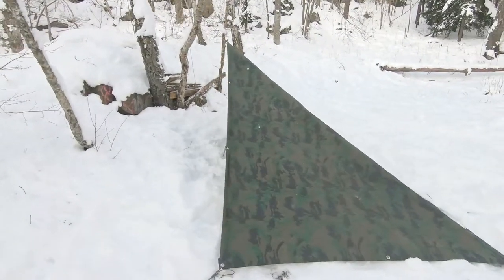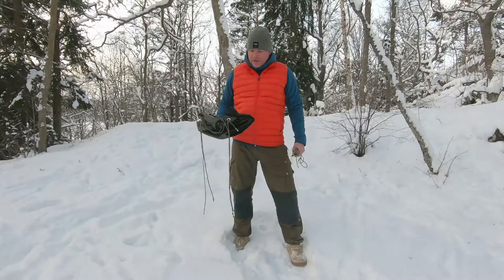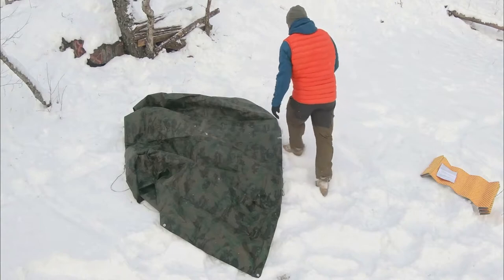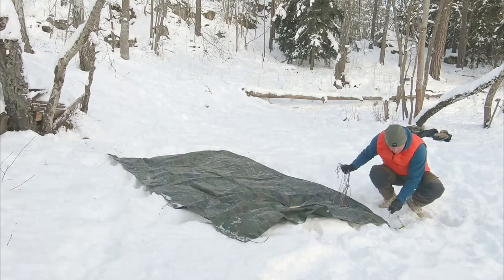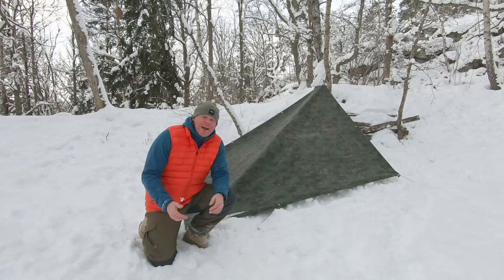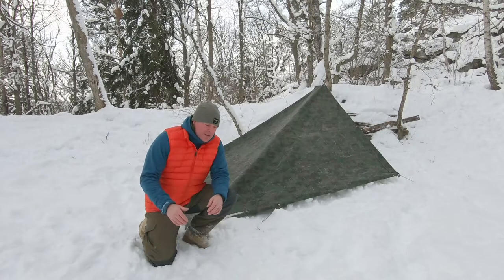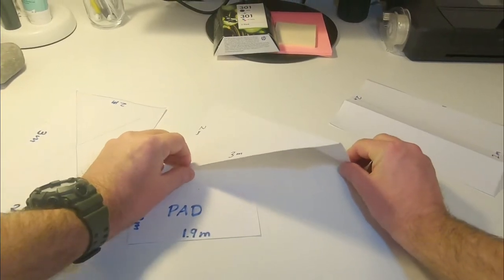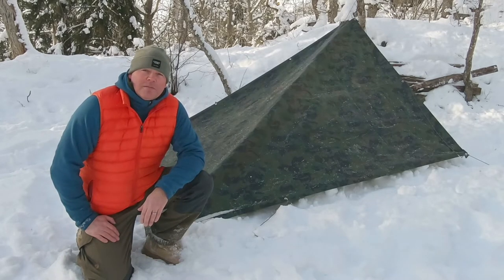Plow point tarp shelter - In The Wild With Chris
A how-to video on how to set up a Plow point (or Diamond fly) tarp shelter.
Very quick and easy to set up, where you only need
One tree (or sturdy pole)
1 tarp
String, about 5 meters/15 feet)
3 pegs.